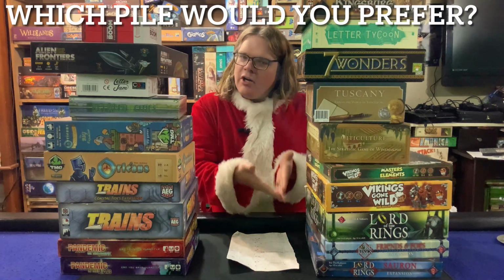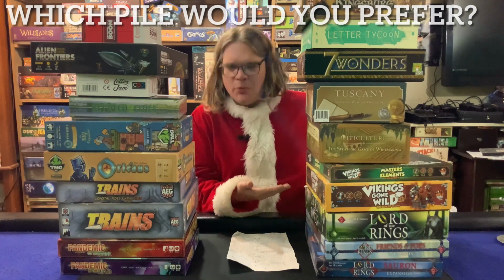Team Pandemic vs Team Lord Of The Rings - Balancing Games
Full List - Vote In The Comments for which pile of games would you prefer Please!
-Team Pandemic - Pandemic + 2 Expansions, Trains + Expansion, Orleans + Expansion, Between 2 Cities, Letter Jam, Alien Frontiers, 2 Rooms and a Boom
Team Lord Of the Rings- Lord Of The Rings + 2 Expansions, Vikings Gone Wild +Expansion, Vitivulture + Expansion, 7 Wonders, Letter Tycoon, Kingsburg 2nd Edition, and Ultimate Werewolf Deluce Editon.